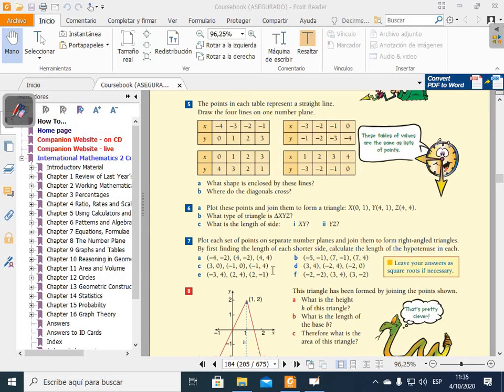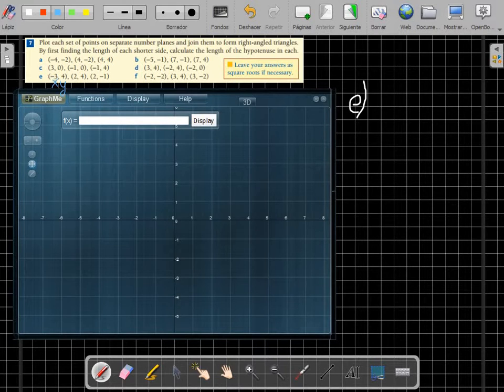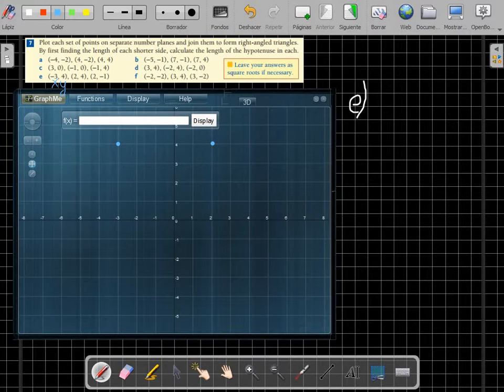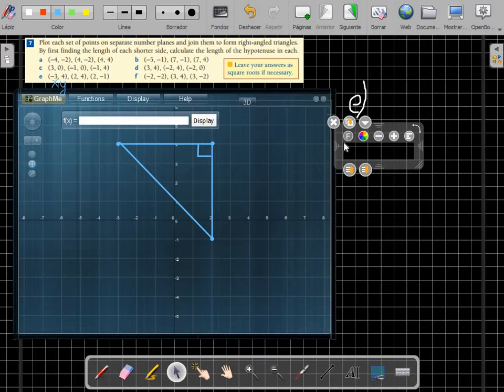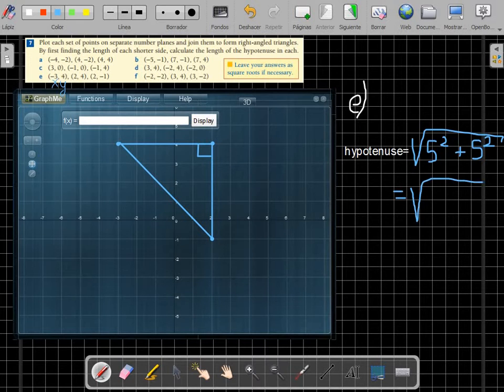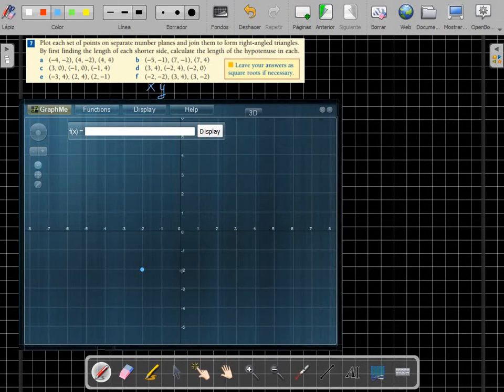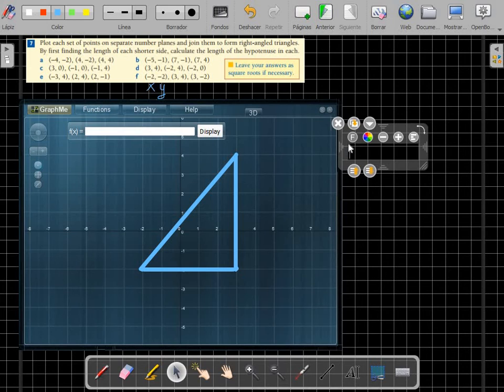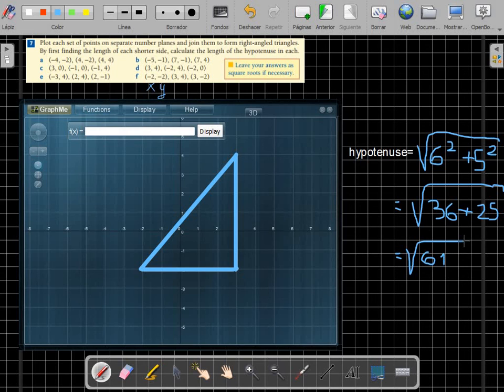Exercise 7 page 184 or 205 IM2